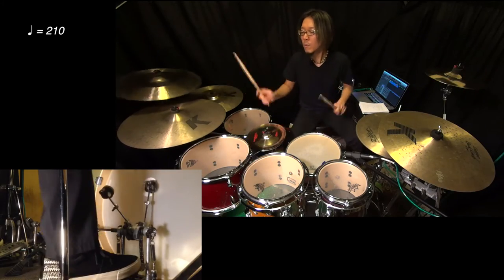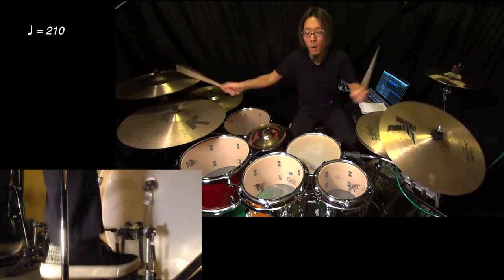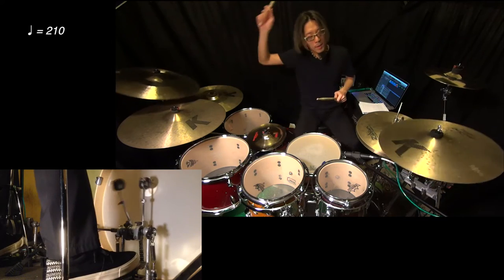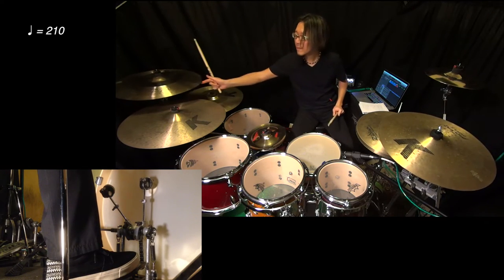Ryo's drum lesson free movie/お試し無料ビデオレッスン☆☆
This is the YouTube channel of Ryo Tanaka, drummer.
ドラマー田中領のYouTubeチャンネルです。